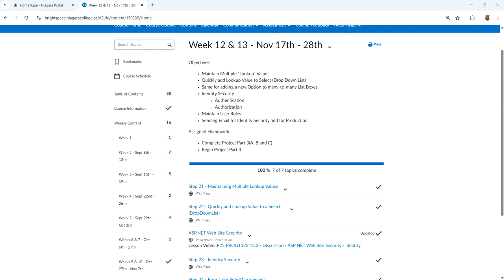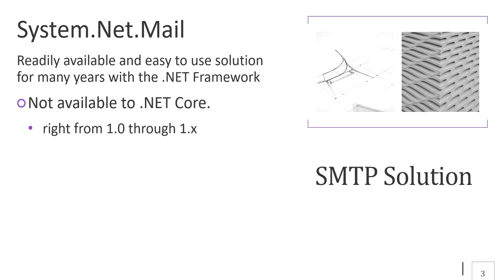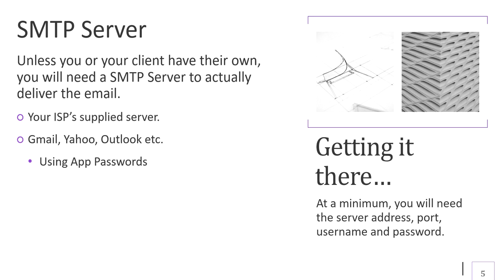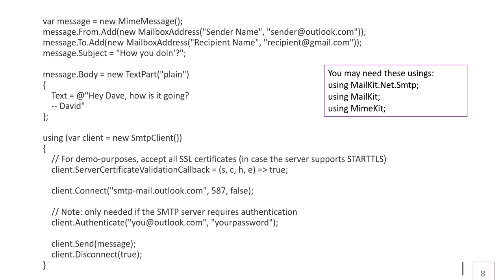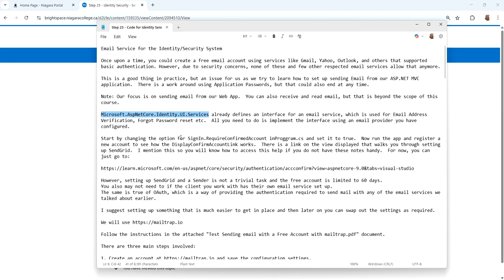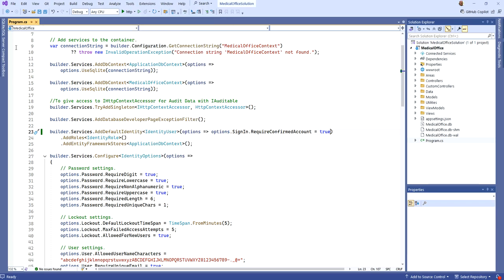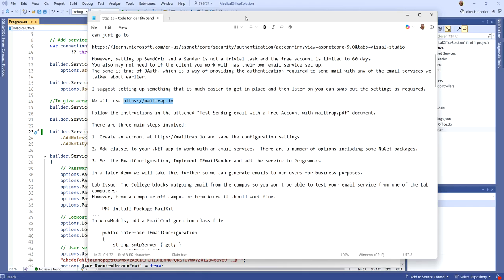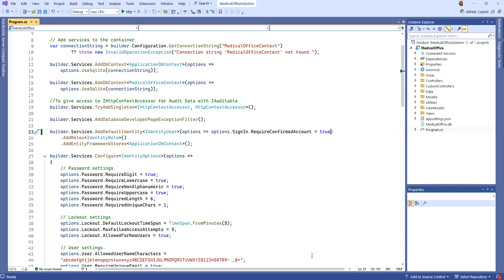F25 PROG1322 13.1 - Step 25 - Identity Security - Send Email Part 1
Discussion of Email transmission and techniques/tools used in .NET applications.  Focus is on Adding an Email Service for the Identity/Security System.  This is mostly required for account/email verification and forgot password functionality.
We also look as mailtrap.io and how it is useful for testing during development.